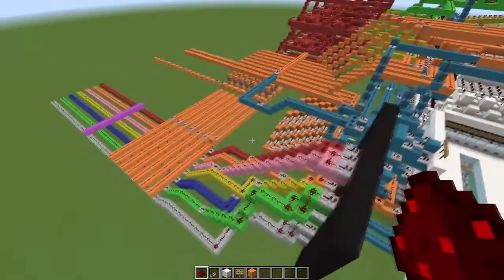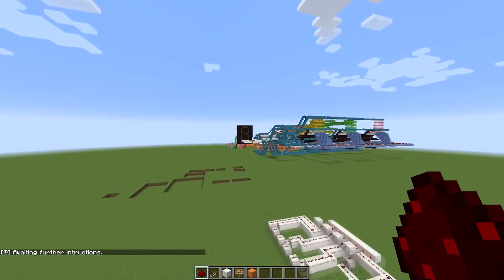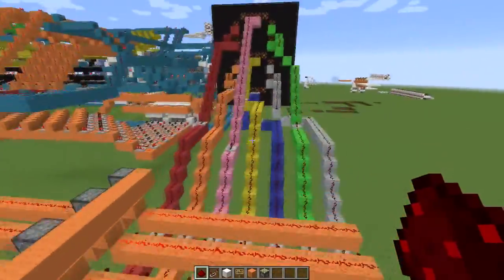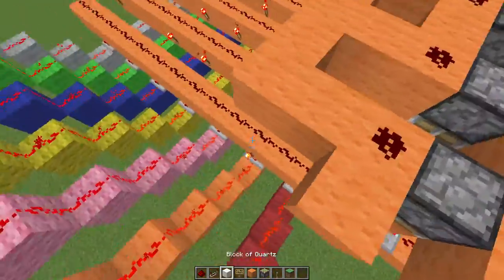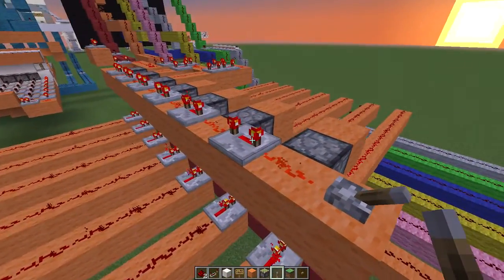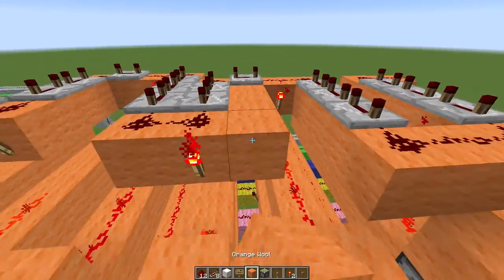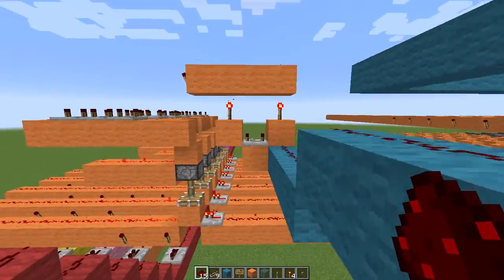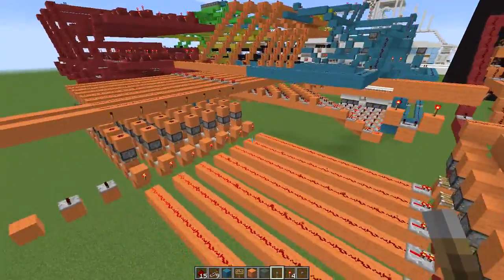Redstone Computer Tutorials: Ep 30 'Old dog, new tricks'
Hey guys, I explain my absence in the video. In it we revisit the old ALU and add a function one of you asked for a while back! If you have any ideas or complaints drop it in the comments.

Likes, comments, shares and subscribes are very much appreciated. Keep redstoning!

About: I currently have an Alienware x51 with an i5-3330 processor, 6GB ram, 1GB Nvidia GT 640 and I use Packard Bell monitors. I am a gamer and upload on most weekends. I also enjoy pizza.